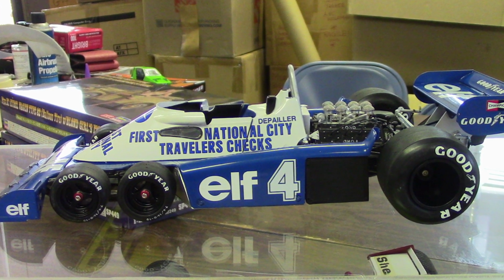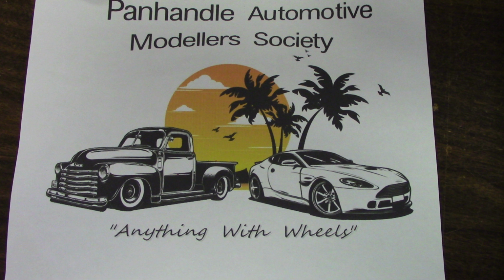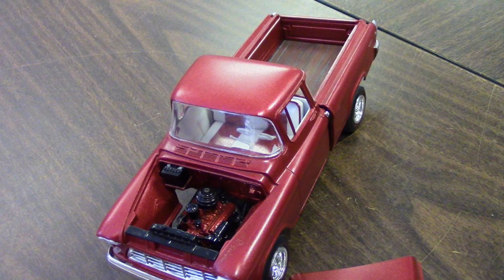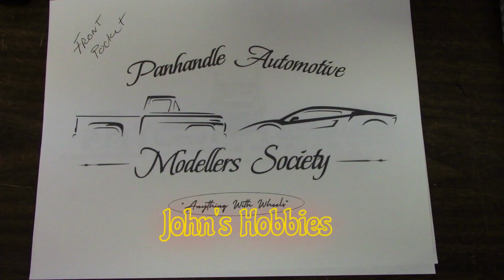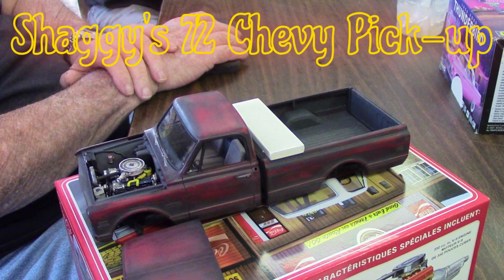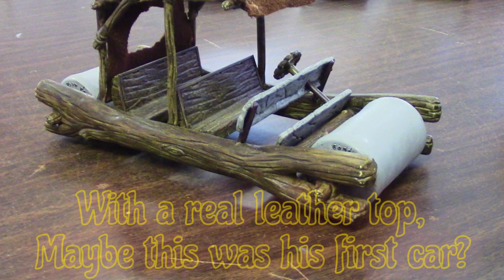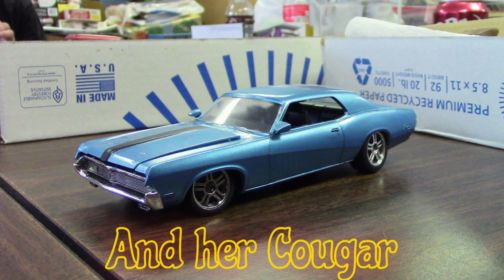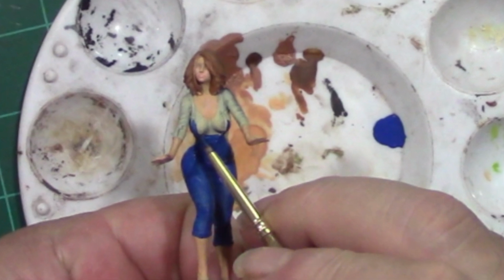FEBRUARY SHOW & TELL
Show and tell from Panhandle Automotive Modelers Society!  Look at all the fantastic cars, trucks and motorcycles that were brought to this month's meeting of P.A.M.S.  Some absolutely amazing builds from a variety of local builders.